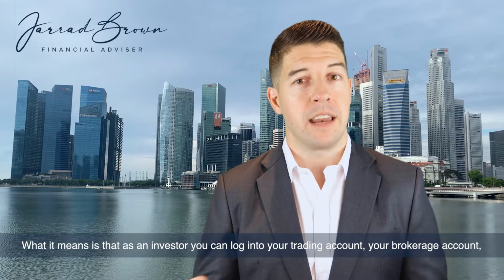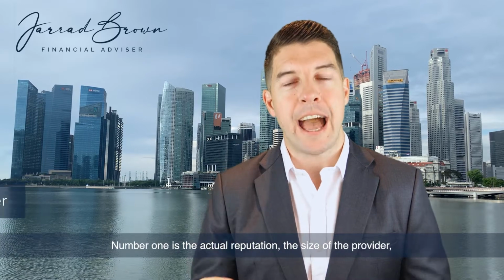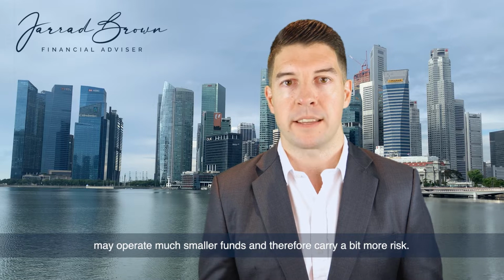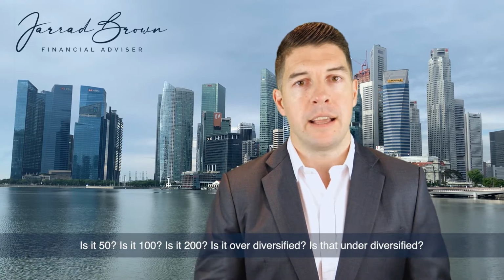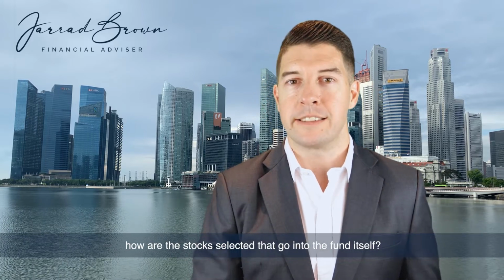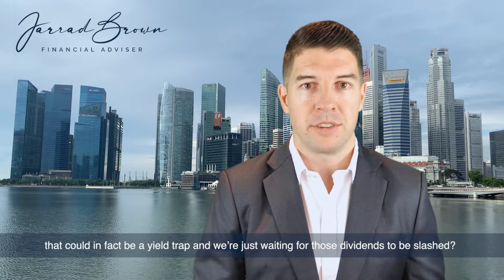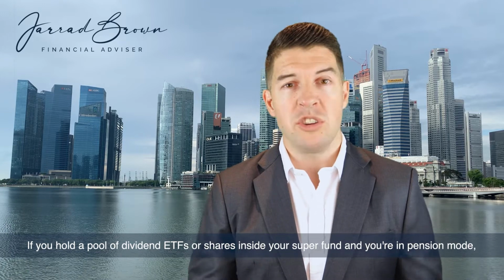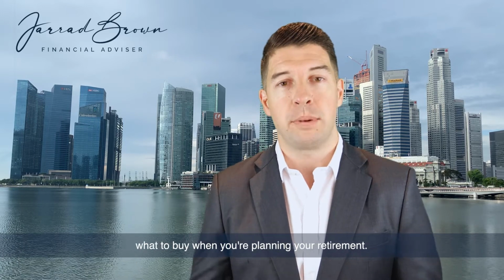What Makes a Great Dividend ETF for Australian Investors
Welcome to my in-depth exploration of how to choose the right dividend ETFs for Australian expat investors! Whether you're planning for retirement or aiming to create a steady stream of passive income in Australia, this video is your go-to guide.

In this video, we dive into the key factors that make a dividend ETF stand out for Australian expats. From understanding the nuances of tax implications to identifying ETFs with the most promising returns, we cover all the essentials.

We'll discuss:

 - The basics of dividend ETFs and their relevance for expats
 - How to evaluate the performance of dividend ETFs
 - Tax considerations for Australian expats
 - Tips for balancing risk and reward in your investment portfolio

About Jarrad Brown:
Jarrad Brown is an Australian-trained and experienced Fee-Based Financial Planner with the Australian Expatriate Group of Global Financial Consultants Pte Ltd providing specialist financial advice and portfolio management services to Australian expatriates in Singapore. Jarrad Brown is an Authorised Representative of Global Financial Consultants Pte Ltd – No: 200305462G | MAS License No: FA100035-3

General Information Only: The information on this site is of a general nature only. It does not take into account your individual financial situation, objectives or needs. You should consider your own financial position and requirements before making a decision.

*Please note that Jarrad Brown is not a tax agent or accountant and none of the content outlined here should be taken as personal advice. You should consult your tax agent and financial adviser to review your current personal finances and financial goals to consider whether this strategy is appropriate for you.